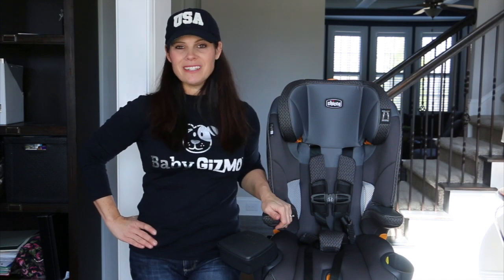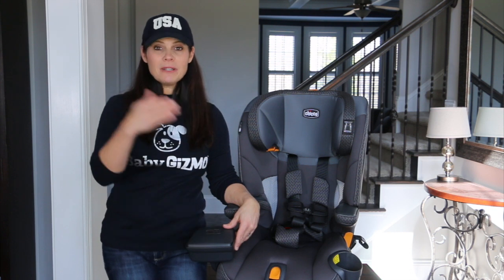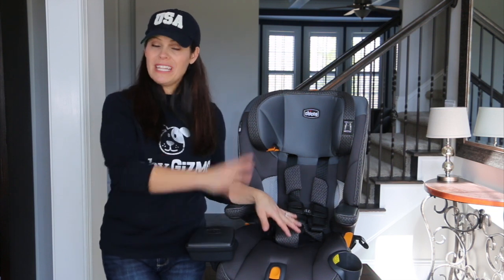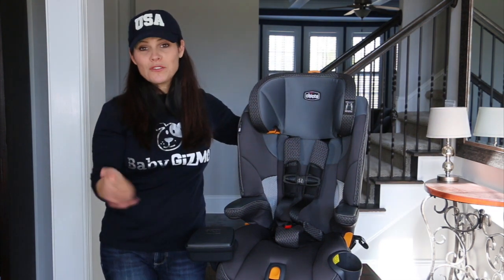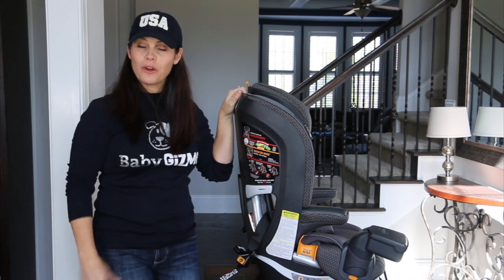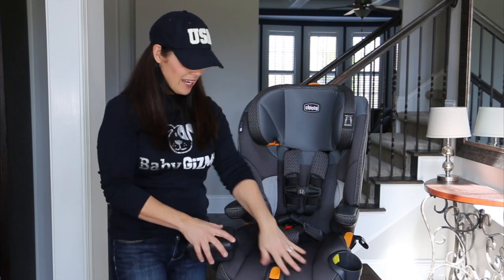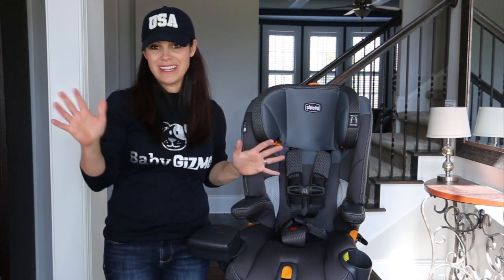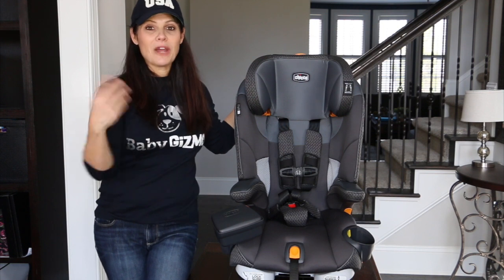Chicco MyFit LE Combination Harness to Booster Car Seat Review by Baby Gizmo